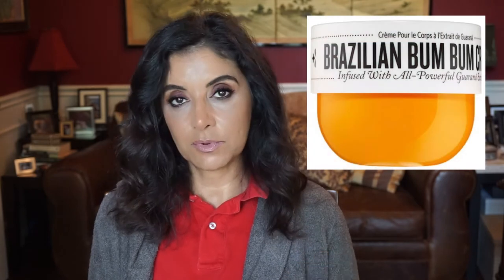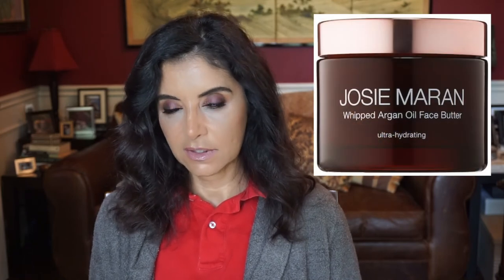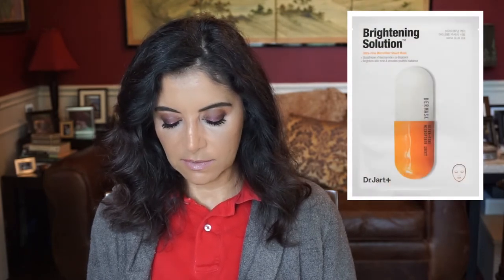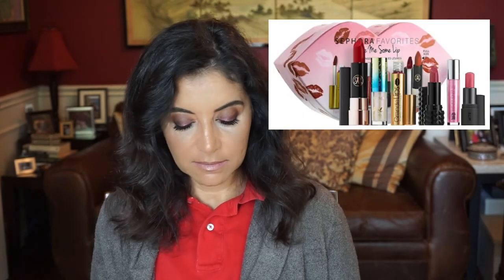Sephora VIB Spring Sale 2018 *My shopping cart & recommendations*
Hi everyone!  Here is what is in my shopping cart for the Sephora VIB Spring Sale 2018.  And I also have some recommendations for you.  I hope you find this helpful and enjoy!!!

Dates and codes

April 13-16, 2018 and April 20-23, 2018

Products mentioned:

Shiseido Cotton Pads
Sol de Janiero Brazilian Bod Buf
Sol de Janiero Bum Bum Cream
Sol de Janiero Shower Cream Gel
Jose Marin Argan Oil Face Butter
Biossance Squalane+Peptide Eye Gel
Dr. Jart+ Ceramide mask
Dr. Jart+ Brightening mask
ABH Soft Glam
Viseart Warm Neutral Mattes
Viseart Theory Siren
SR Influencer Foundation
Fenty Beauty Foundation
Huda Beauty Foundation
Laura Mercier Flawless Fusion Foundation
Briogeo Charcoal Coconut Shampoo
Livingproof Thickening Mousse
Ouai Leave in Conditioner
Too Cool For School Egg Mask
Sephora Face Mask
Cane+Austin 30% Pads
SR Good Genes
DE Vitamin C Serum
La Mer Soft Moisturizing Cream
Sephora Favorites Give Me Some New Lip
Sephora Favorites Sun Safety Kit
Sephora Favorites Give Me Some Lip
Sephora Favorites Lashtash To Go
And more

Makeup today
Milani Correct+Conceal Foundation 9
MUG Peach Smoothy
ND 5 Palette 2
Chanel Blush So Close